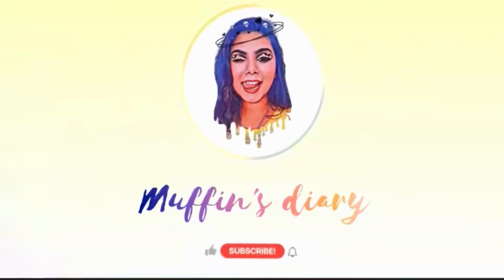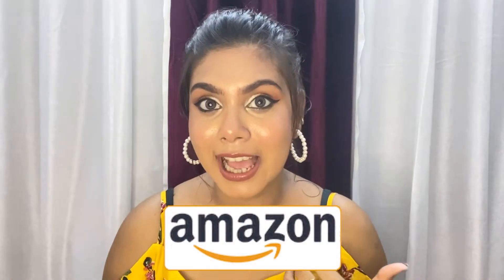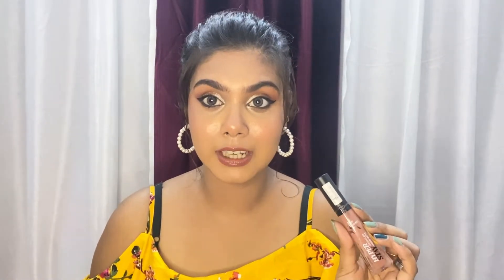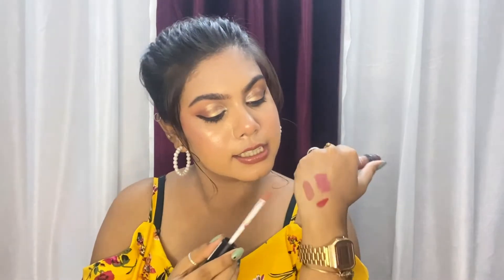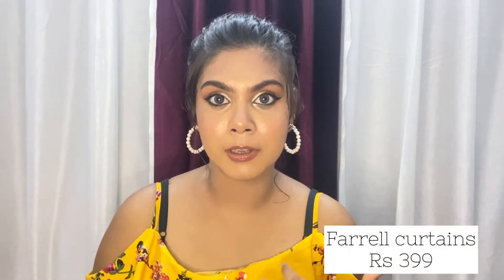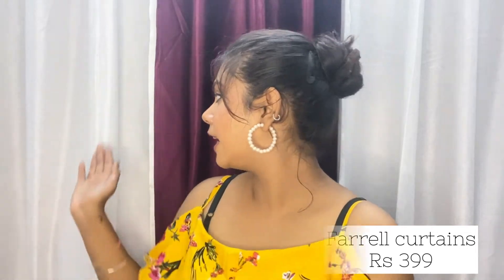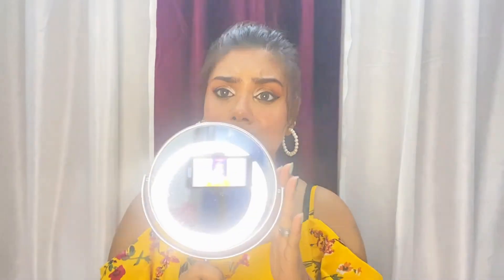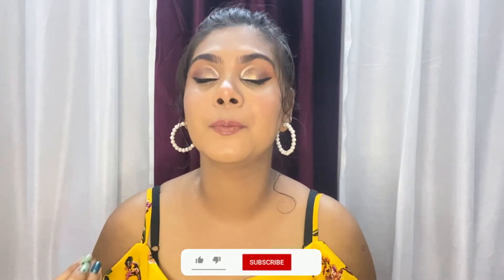😍Affordable Amazon haul 😍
Hi my love I am muffin, In this video I have created an Amazon haul. All the product in this video or pretty affordable and I I am using all the product in my daily life there not only very handy and useful also best quality product.

Product details:

Falcon Stainless Steel Glass With Straw And Lid - 1 Piece, Black, 300 ml

Deal of the day: Earth Rhythm Lip, Cheek & Eye Shadow Tint- Brandy

2 Pcs Makeup Puff Triangle Powder Puff Soft Powder Sponge Foundation Powder Sponge Triangle Sponges with Strap (Multicolour) (TRAINGLE)

MINISO Double-Sided Makeup Mirror Glass Iron Round Tabletop Vanity Mirror, 6", Silver